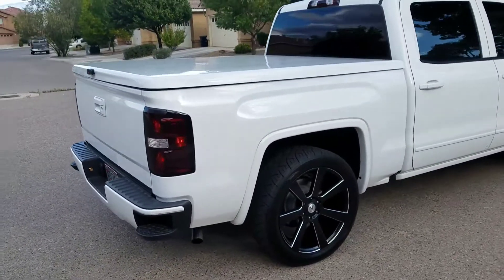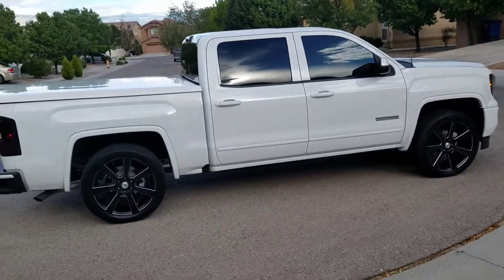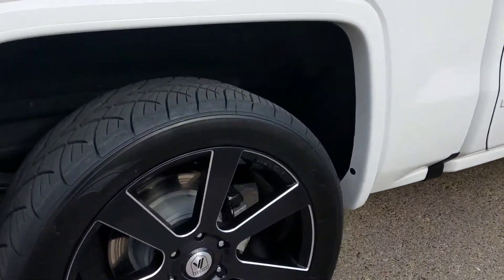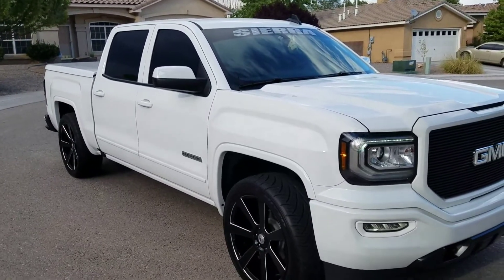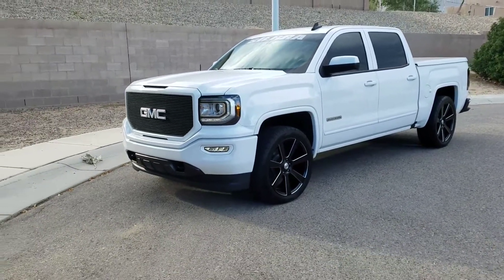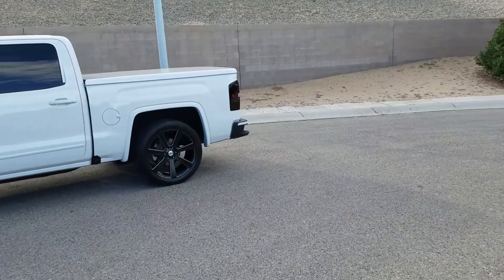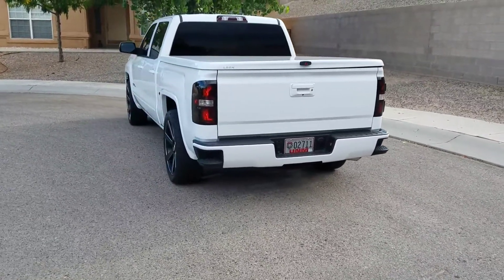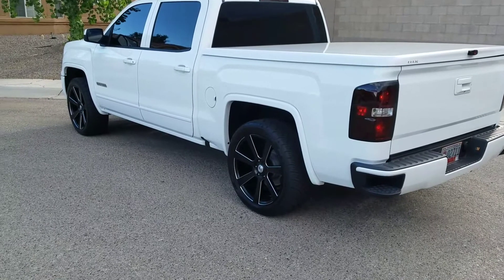2017 gmc sierra 1500 22s